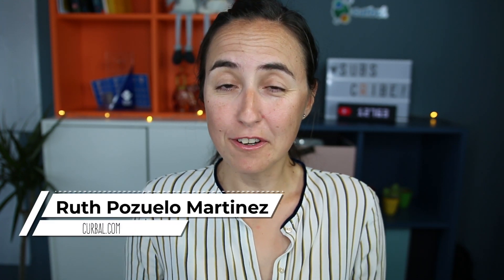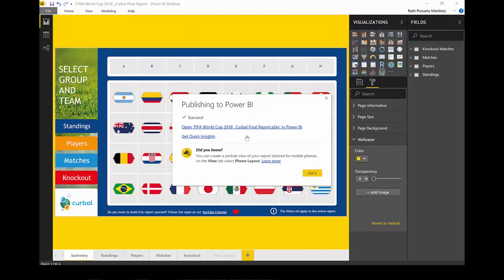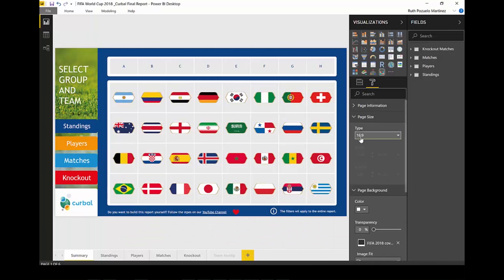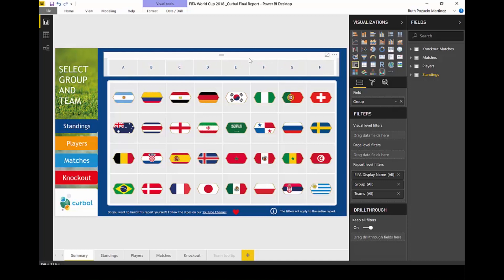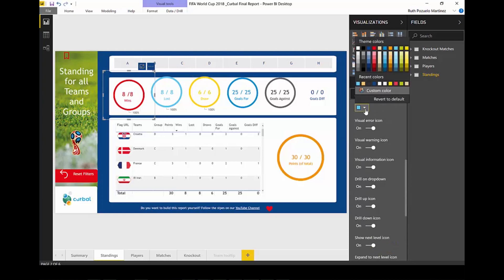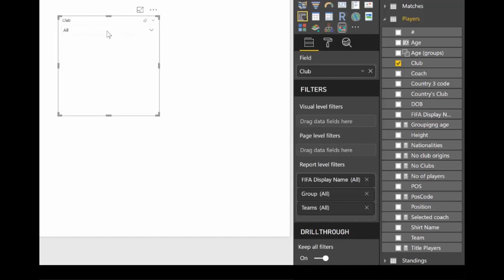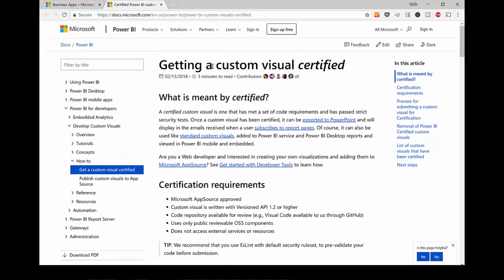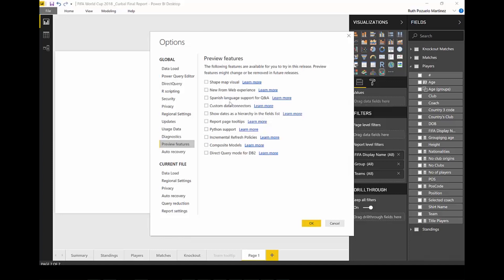NEW REPORTING FEATURES | from the July and August 2018 Power BI updates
In today's video, I will go through the amazing new reporting features released by the Power BI team, in the July and August 2018 Power BI update.

If you have been in vacation as I have, then this summary will get you up-to-date in no time :)

Here is an overview:
Wallpapper
Export to PDF
New headers
Tooltips on tables & matrix
Improved slicers
Improved sorting
Certified Power BI visuals
Phython